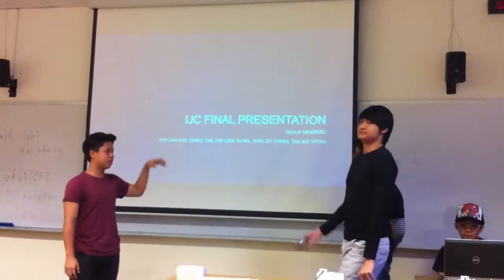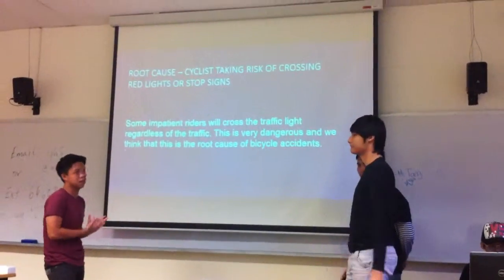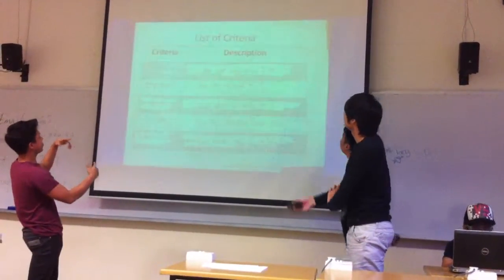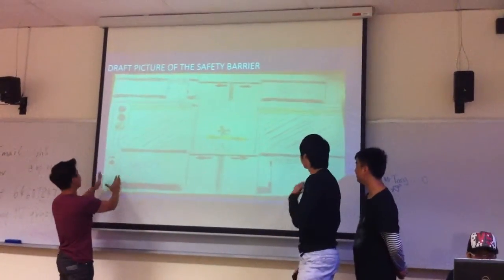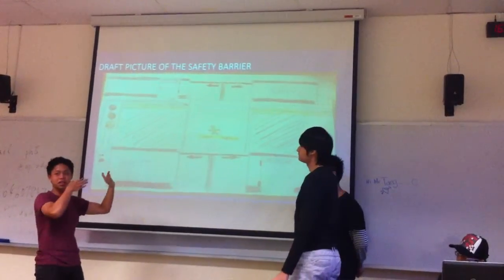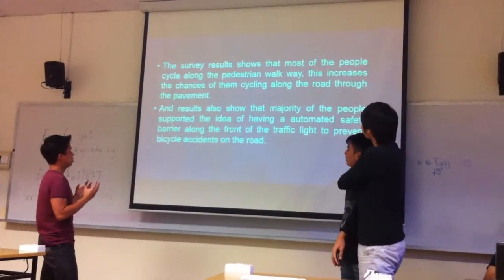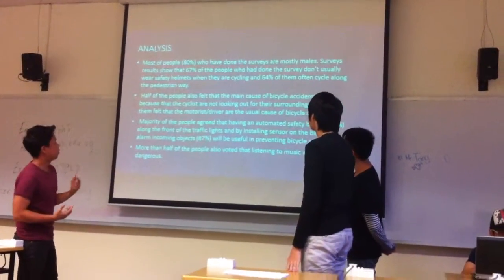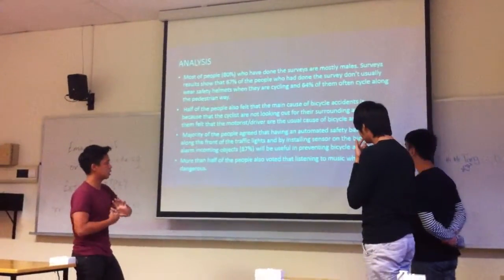class t11 ij